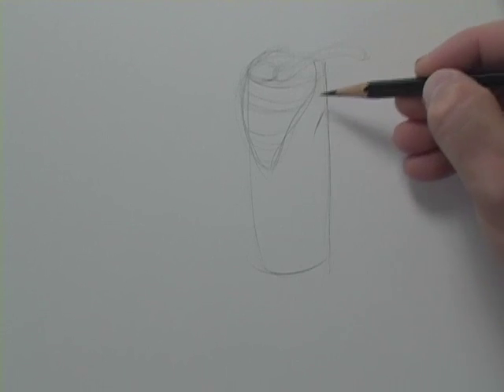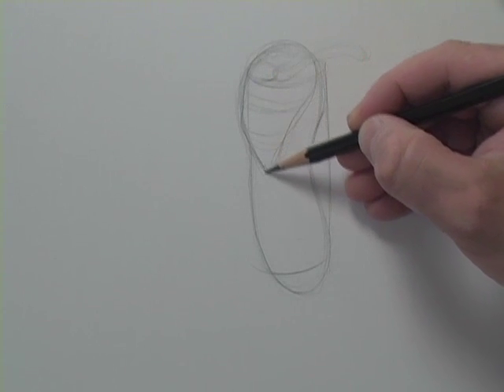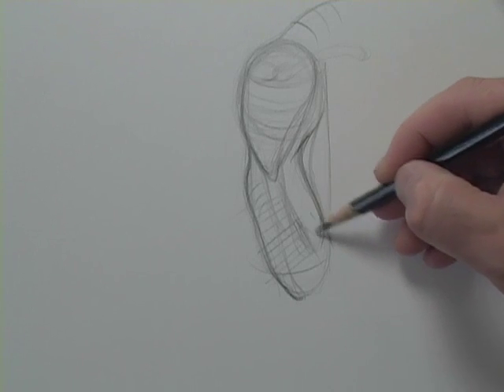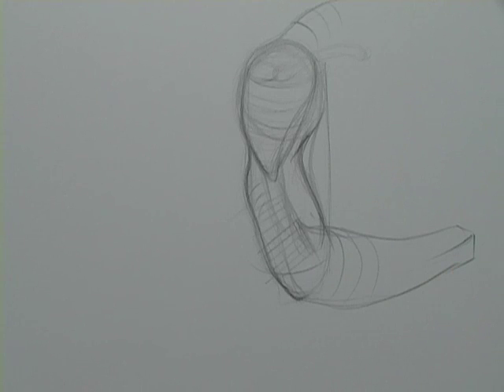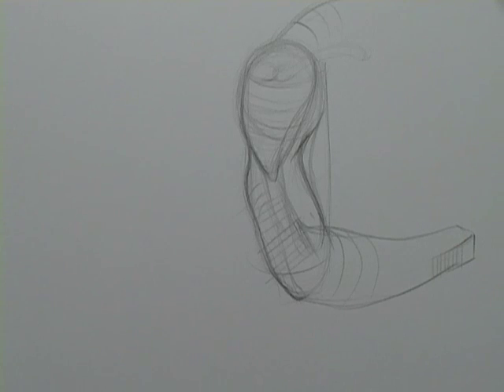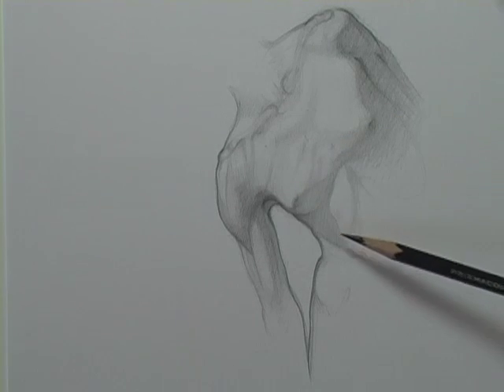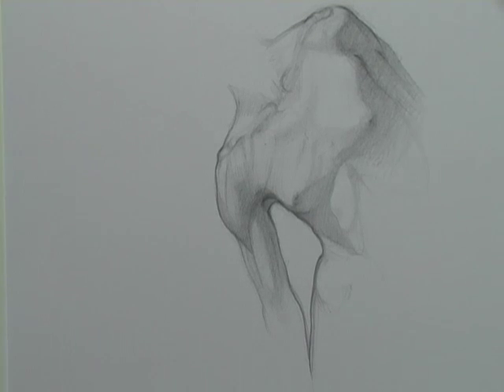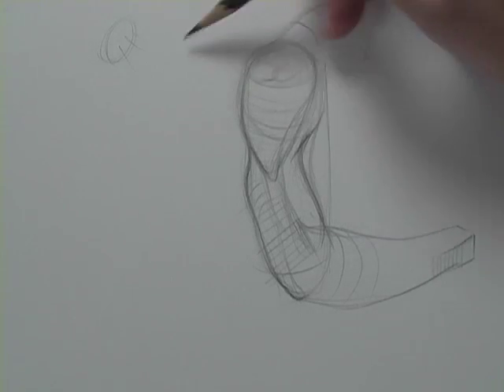Podcast Thirteen "Form Into Anatomy"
This Podcast Thirteen is titled "Form Into Anatomy". Learn how to add anatomy details onto simple form. To learn step by step how to draw just about anything visit